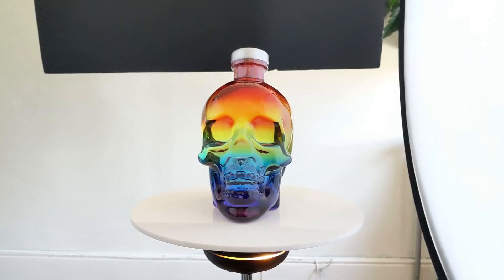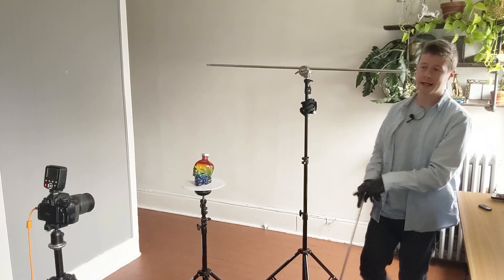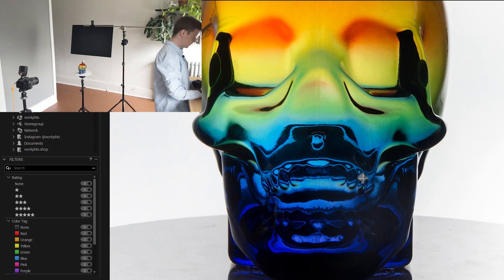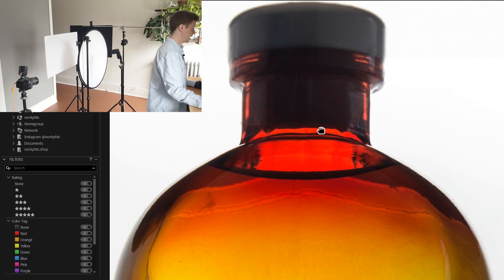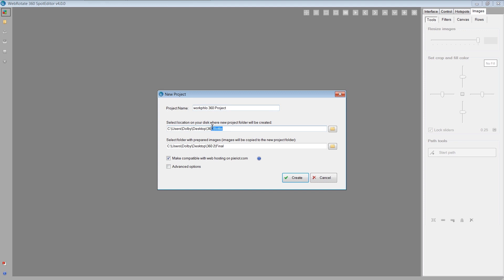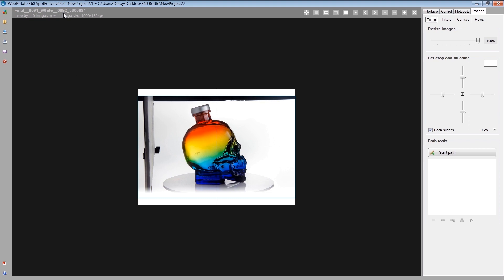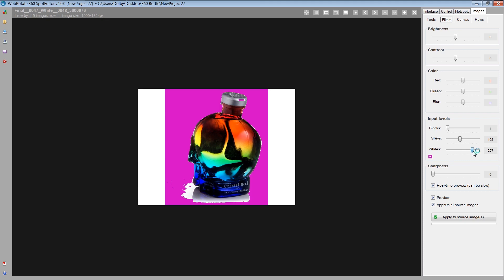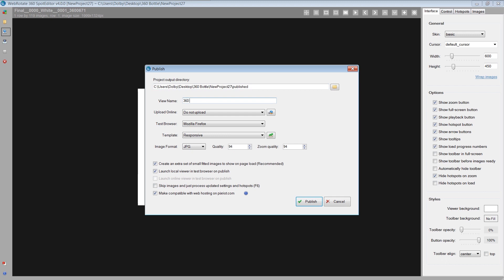How to Capture Basic 360° Product Photography | Professional Results with a Turntable & Software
00:00 - 00:40 Intro
00:41 - 01:14 Setup & Settings
1:14 - 5:37 Lighting & Tests
5:37 - 11:04 Creating the 360